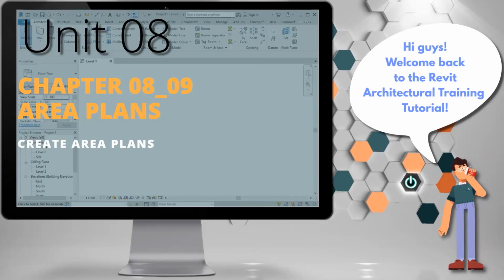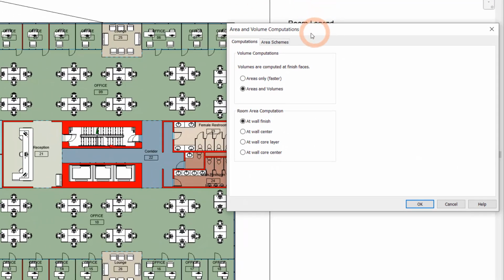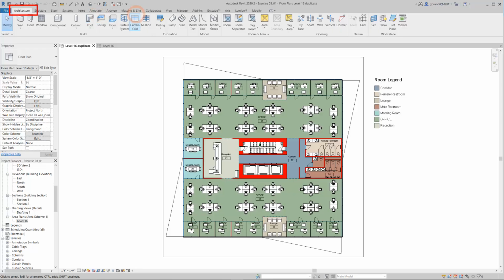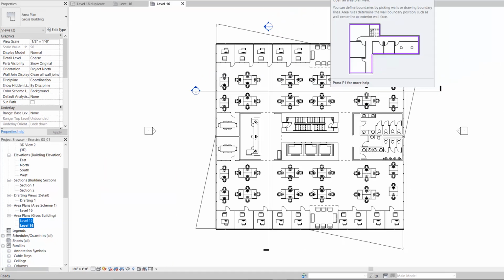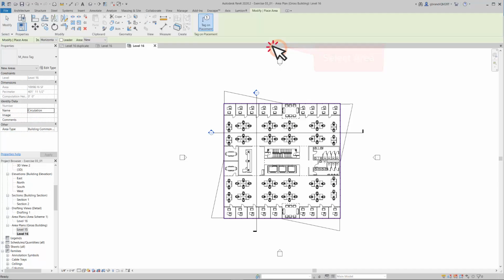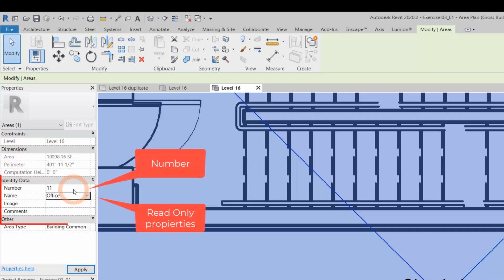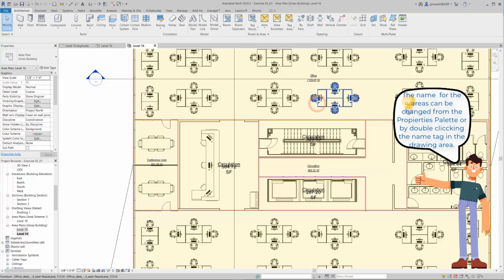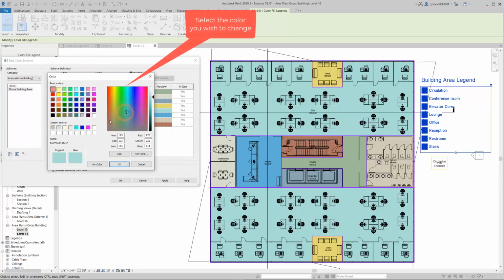GBIM Tutorials: Revit Architectural Training Tutorial for Beginners - 08 02 - AREA PLANS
Revit Architectural Training Tutorial for Beginners.
Unit 08: Revit Modeling elements - AREA PLANS
Chapter 02: Revit Views